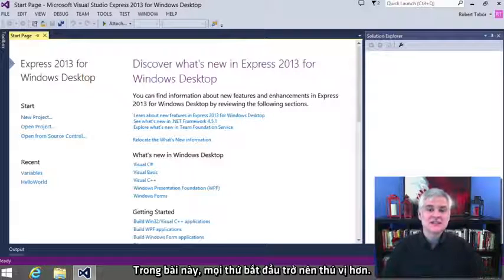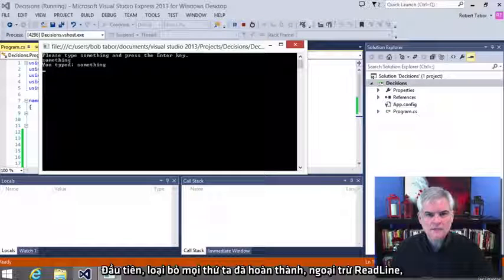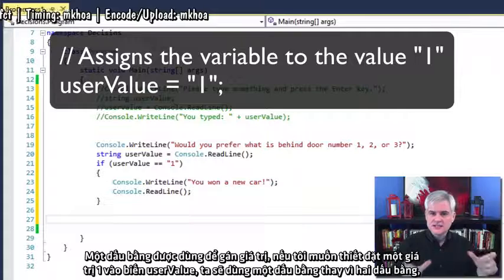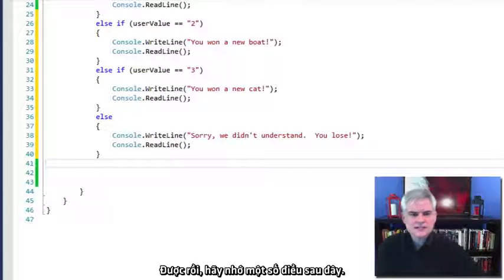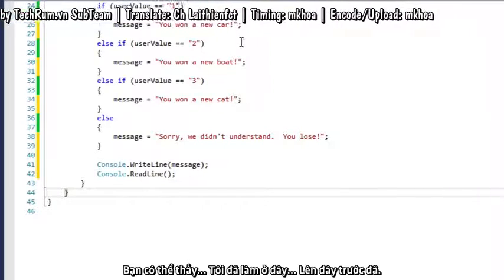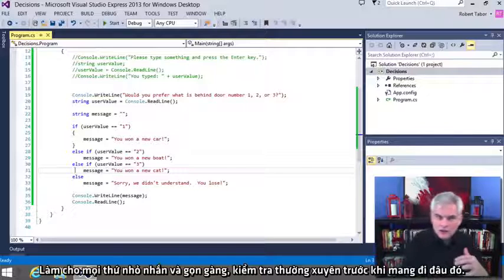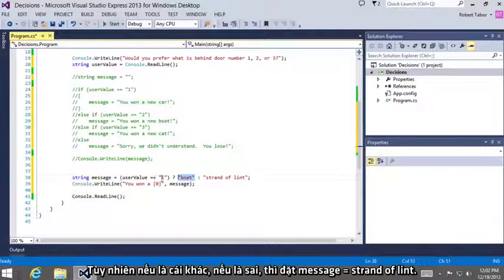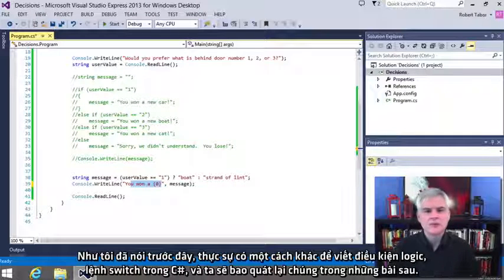Bài 6 Cấu trúc rẽ nhánh if và phép điều kiện